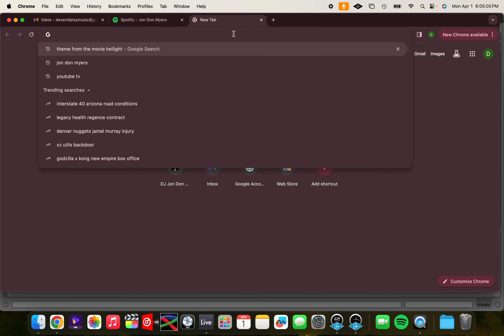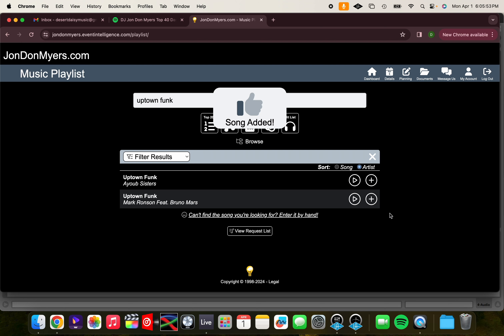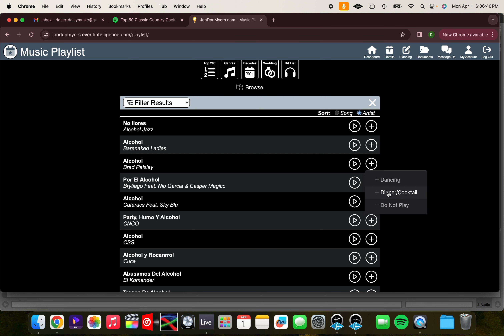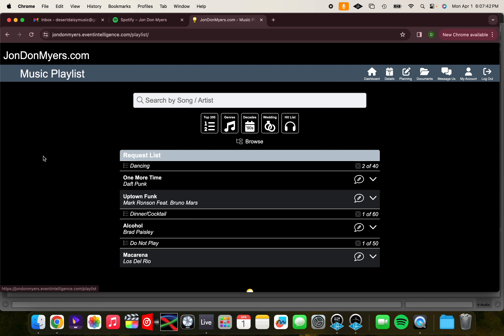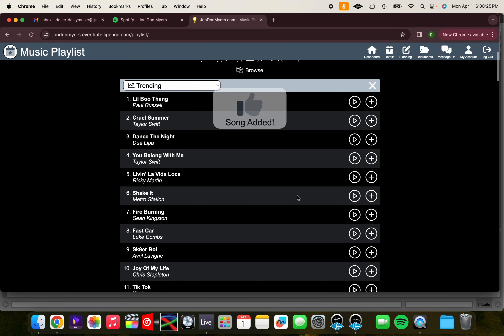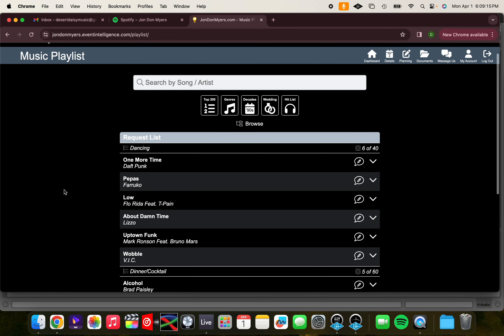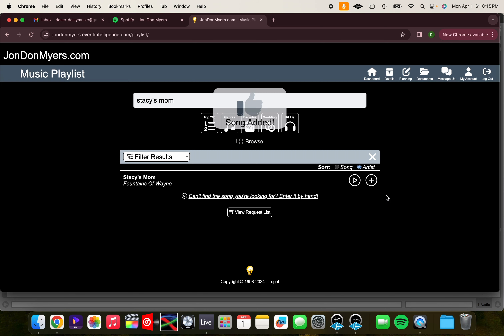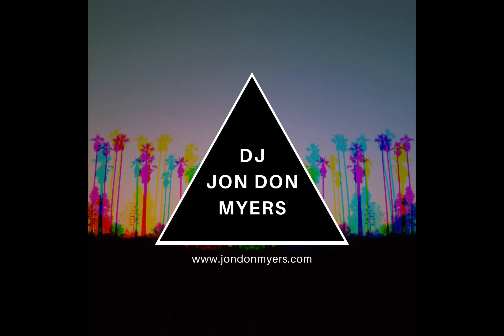How to Pick Your Wedding Music with DJ Jon Don Myers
Links to spotify and soundcloud plalists